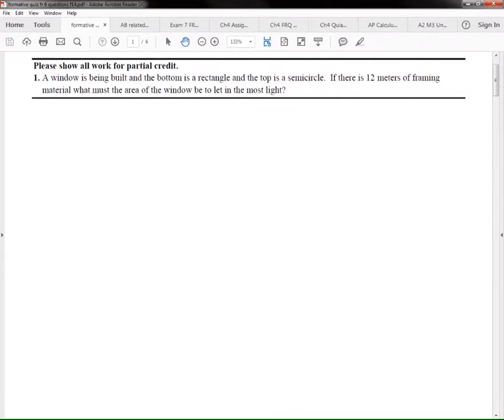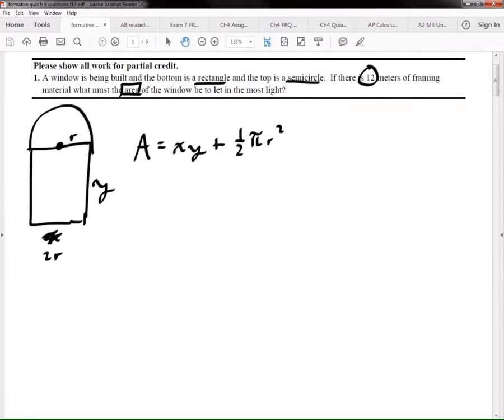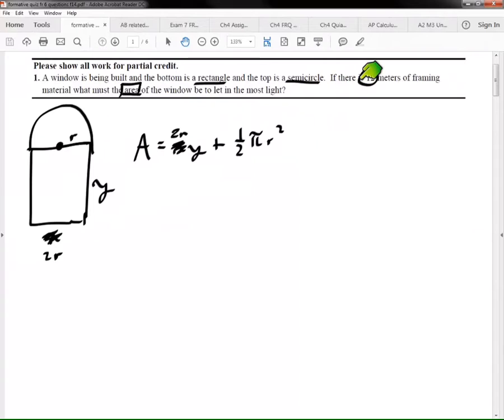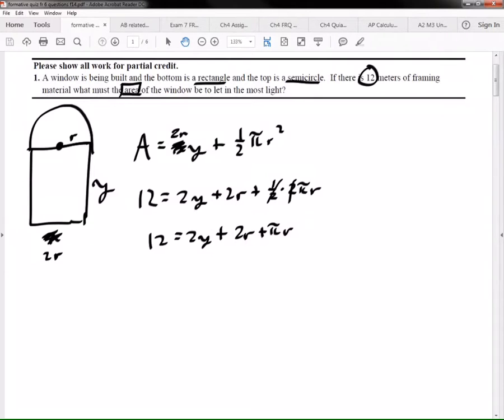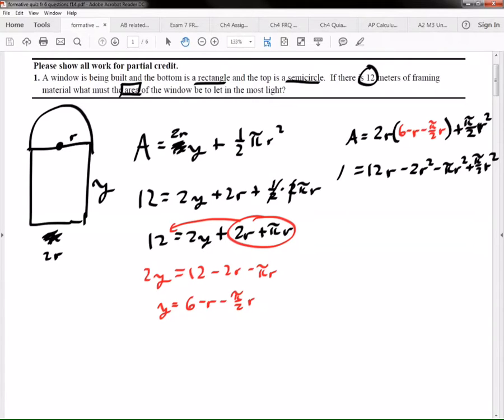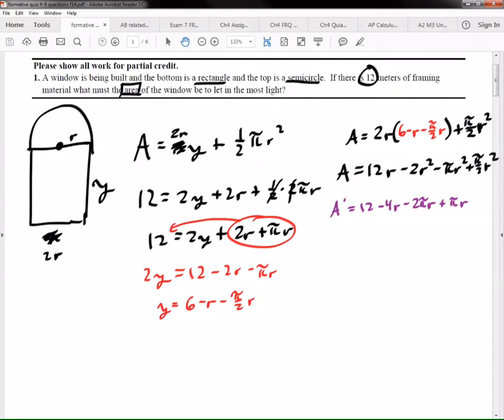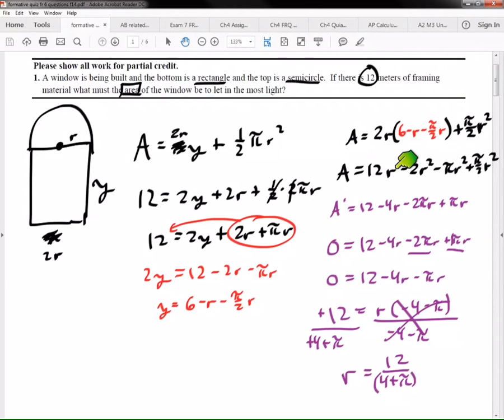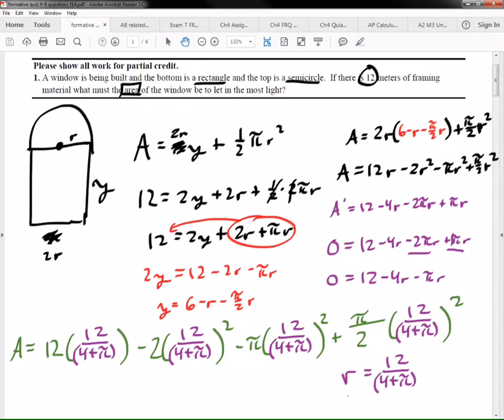Optimizing area of window problem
How do you optimize the area of this window?